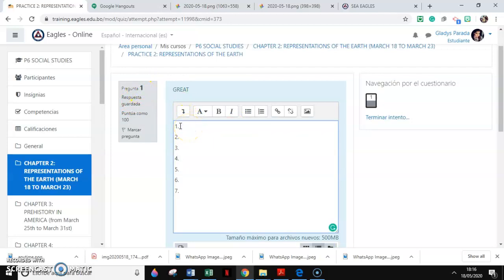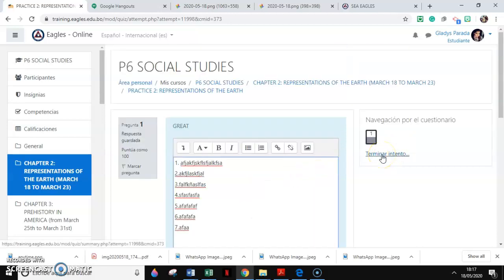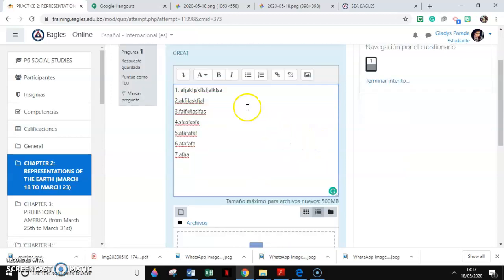How to complete Social Studies questionaires in Moodle